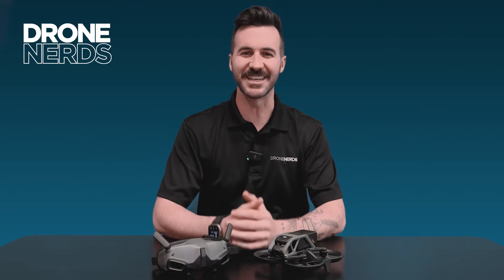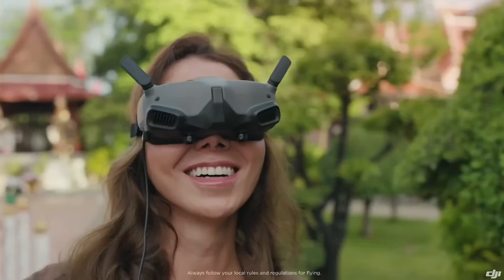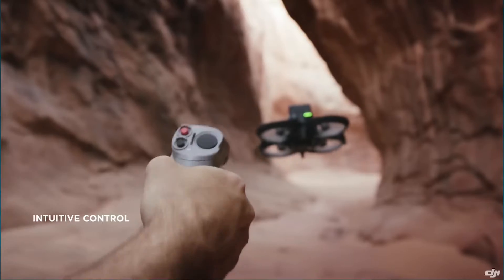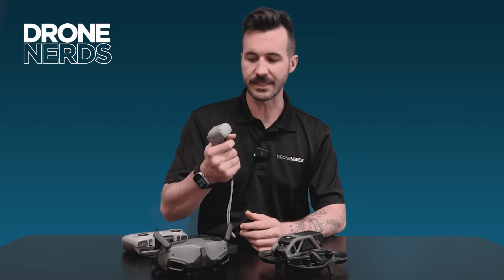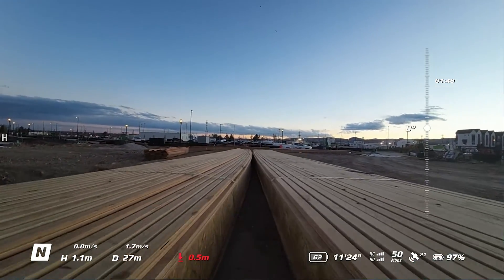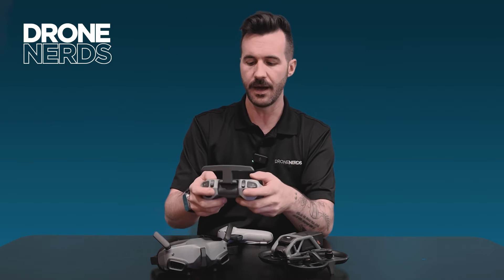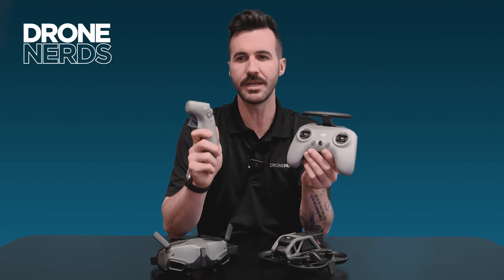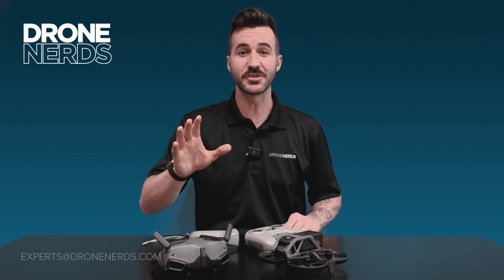Which DJI Avata controller to use for Enterprise?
In this video, we will talk about the Enterprise use cases for the DJI Avata and the differences between each controller.  This exciting FPV-style drone from DJI continues to show new ways to use this product across all fields of enterprise.